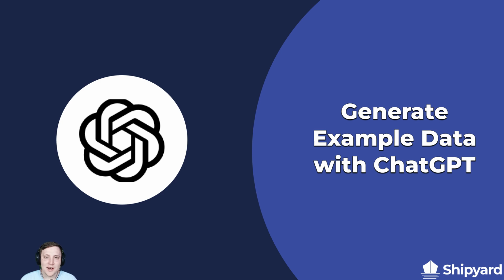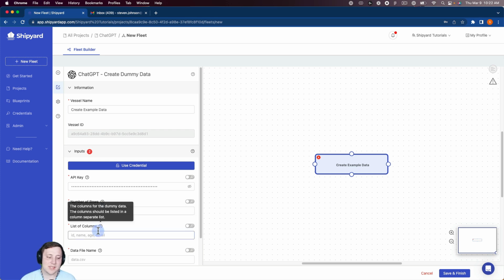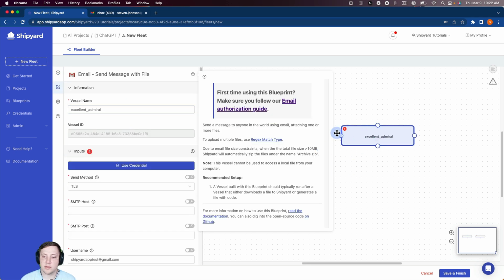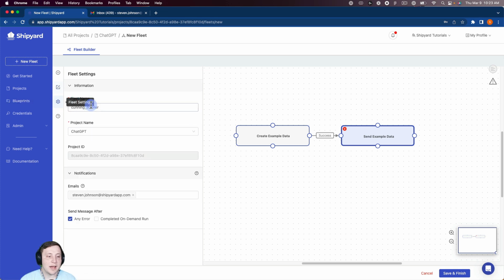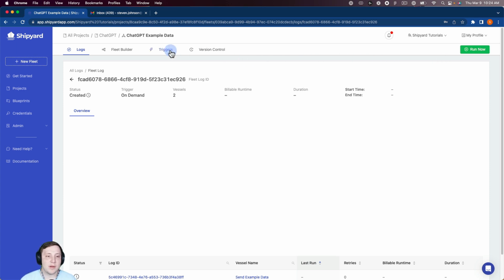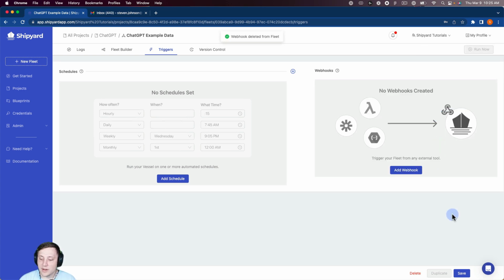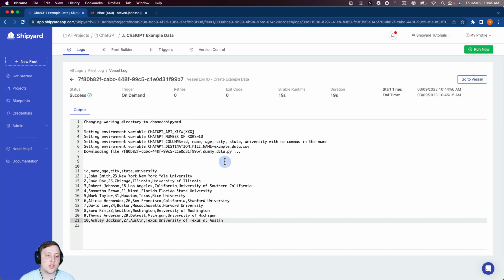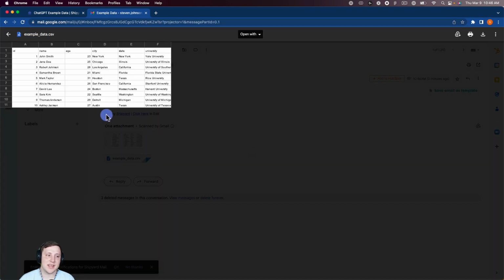ChatGPT: Generate Example Data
In this video, we discuss how to generate example data using ChatGPT in Shipyard. After generating the data, we send the data as a CSV through email.